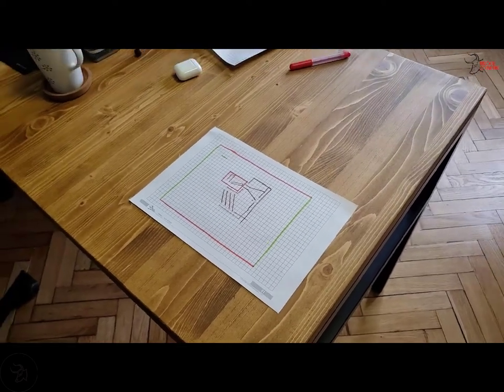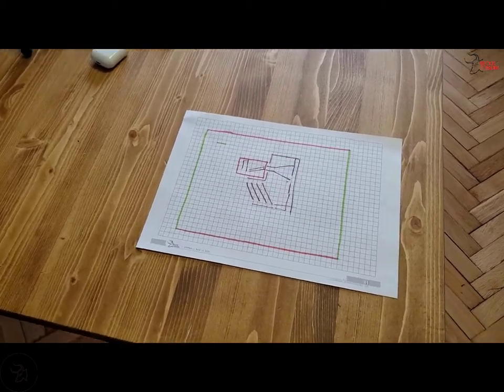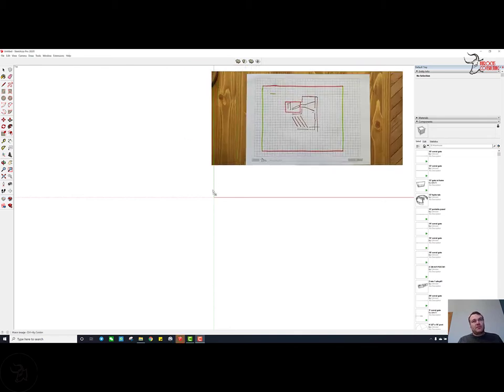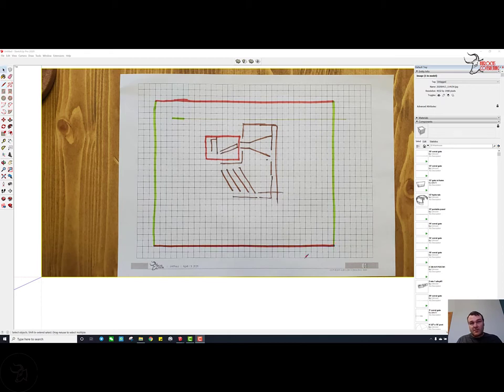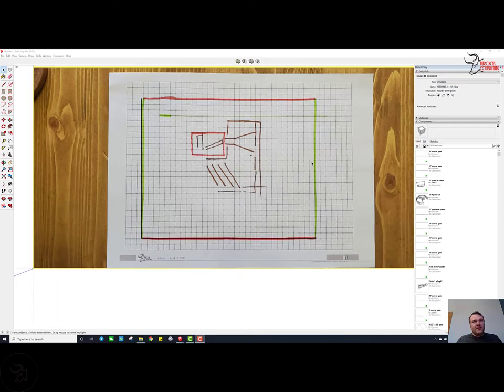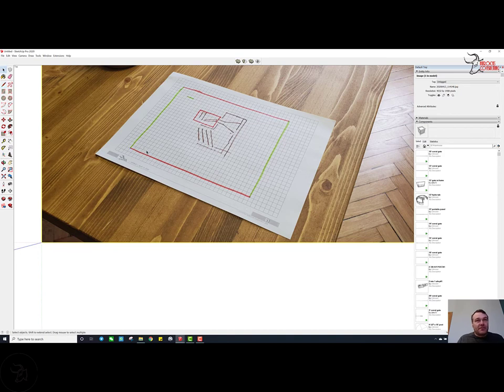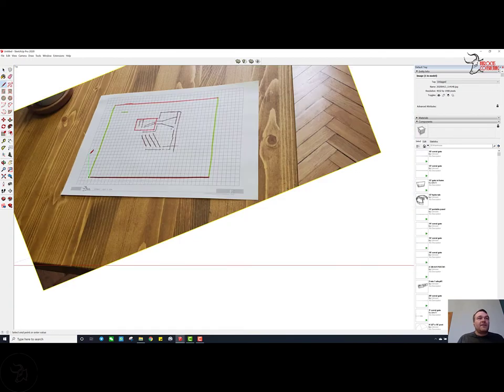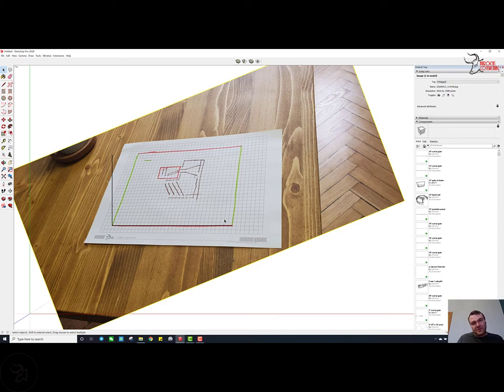How to take a picture of a plan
A short instruction about how to take pictures of plans when you share them. Here I take 2 pictures of a plan and import them into SketchUp to show how they look. This will apply across other programs as well, and also to just printing the picture out.